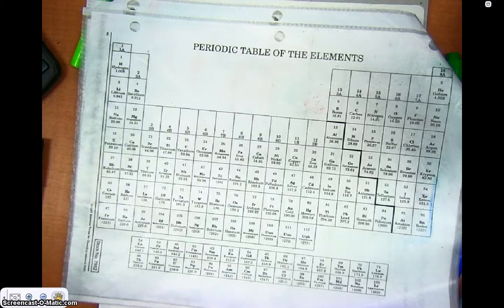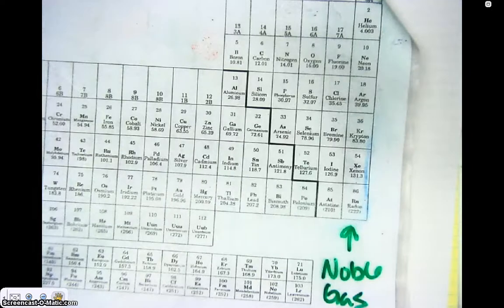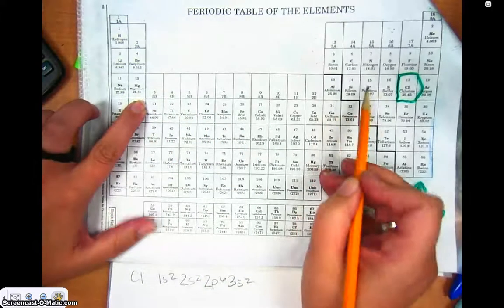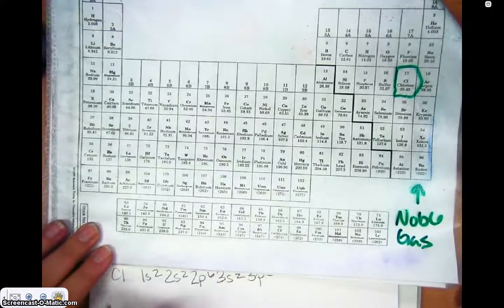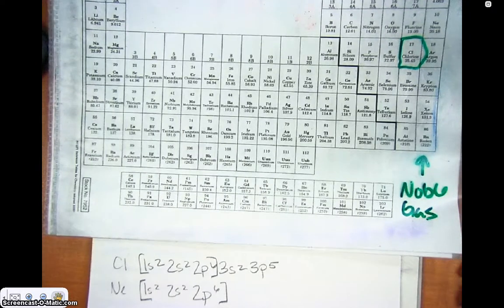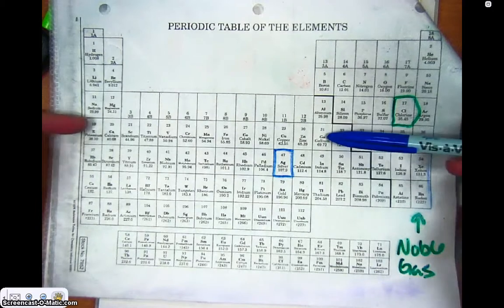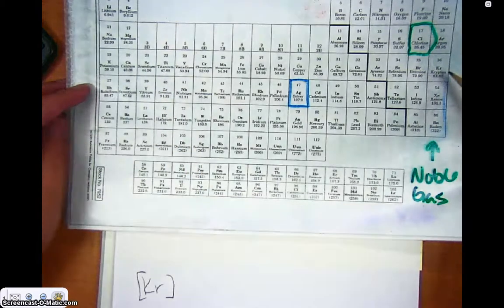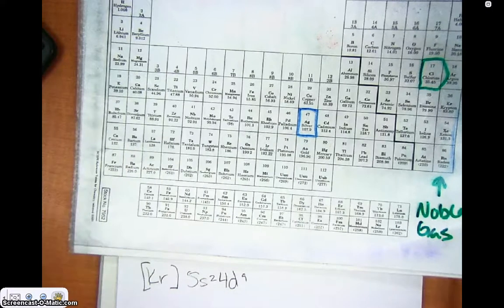Honors Chemistry Video 2.11 Noble Gas Configurations